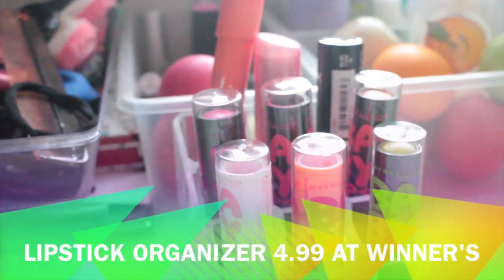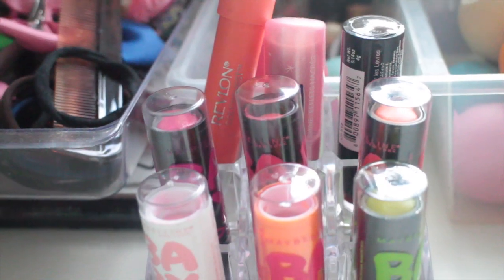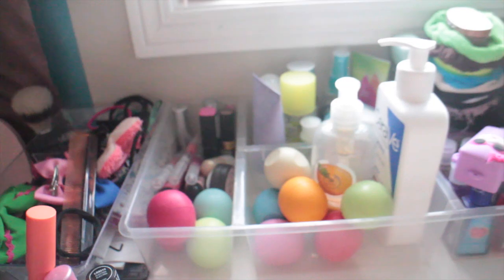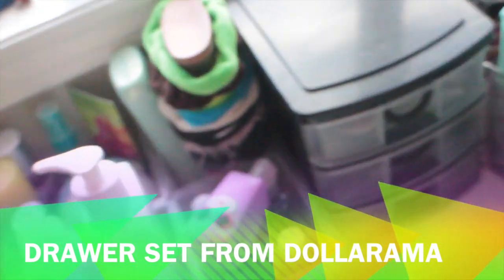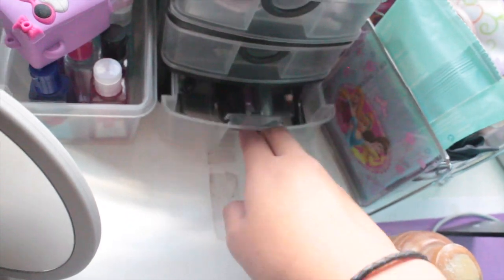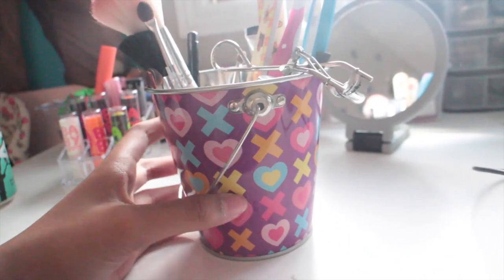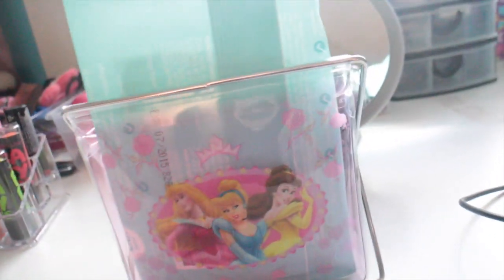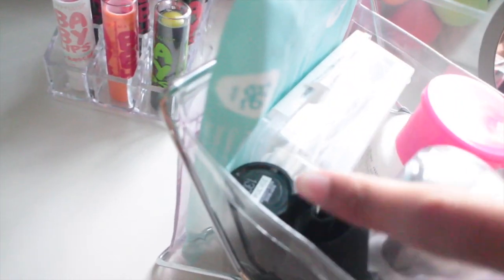Organize Your Makeup For Cheap!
hey guys! I hope you like this video! Here is a list of the songs I used.
Chandelier by Sia
Break Free by Ariana Grande FT. Zedd
Bo$$ by Fifth Harmony
Stay with Me by Sam Smith